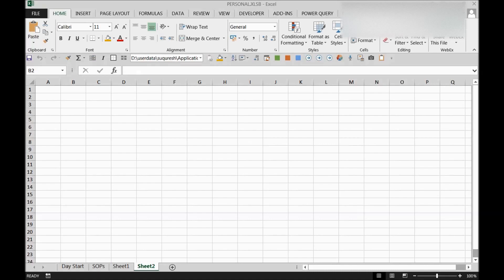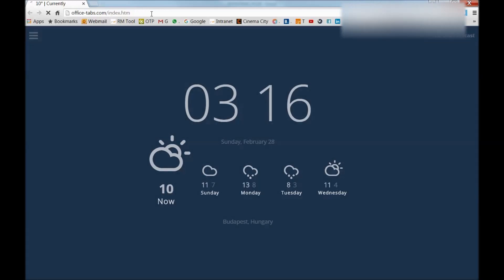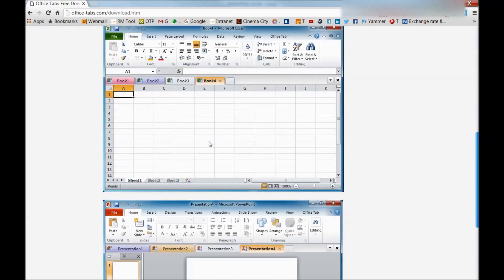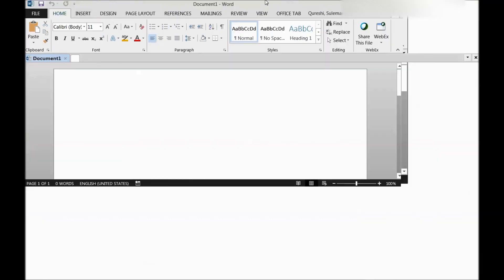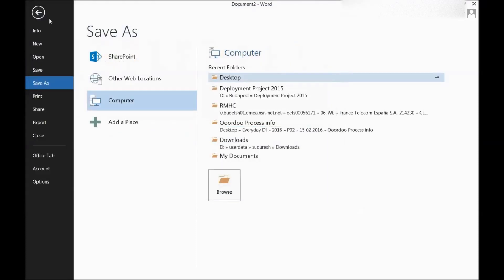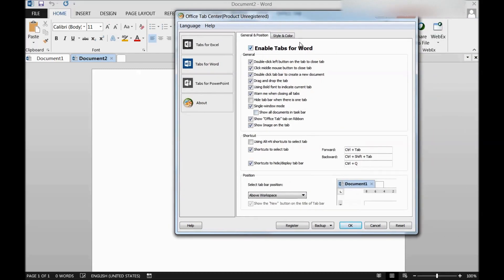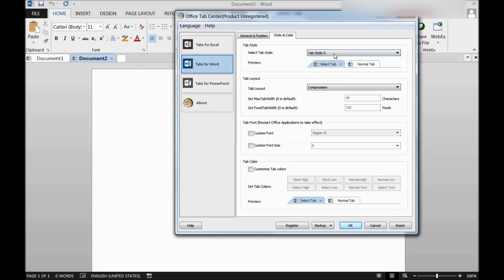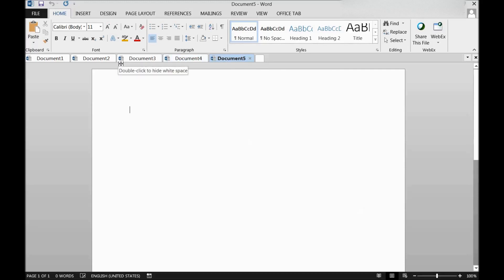Office Tabs for Microsoft Office 365 and office 2016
Bring Tabbed Editing, Browsing and Managing User Interface to Microsoft Office 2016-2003 and Office 365 (32/64)

Office Tabs is a powerful office add-in to view, edit and manage documents, workbooks or presentations etc. via a Tabbed View in Microsoft Office 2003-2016 and Office 365. Microsoft Office has not supported tabbed view by itself yet. Office Tabs solves this issue. With Office Tabs, you can manage multiple documents within a single window easily and quickly.

It works with all editions of MS Office: Enterprise, Ultimate, Professional Plus, Professional, Standard, Home and Business (Small Business), Home and Student...
The software includes three components: Office Tabs for Word, Office Tabs for Excel and Office Tabs for PowerPoint